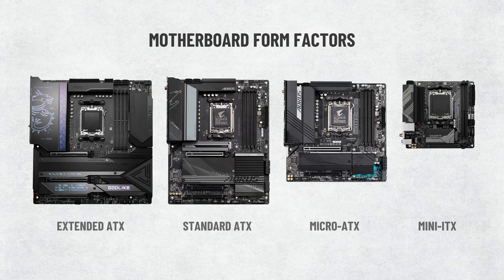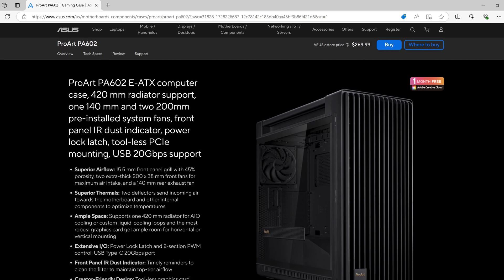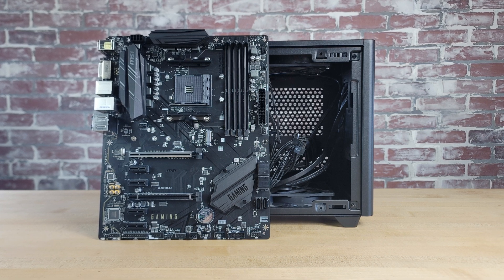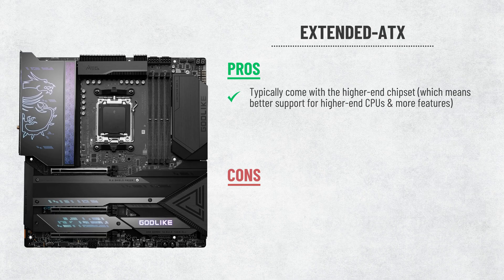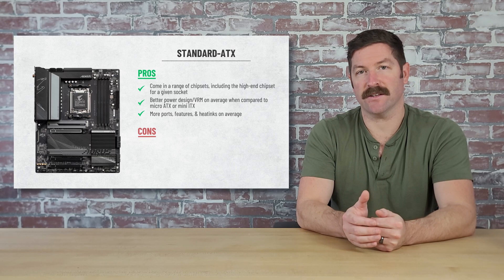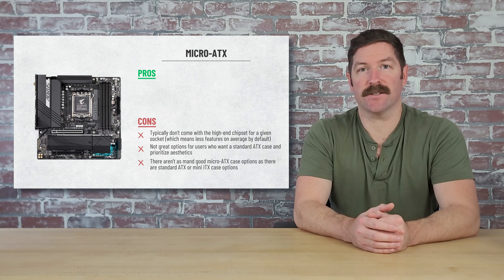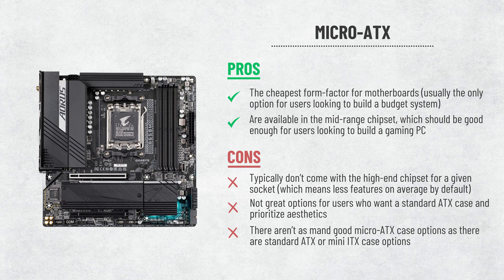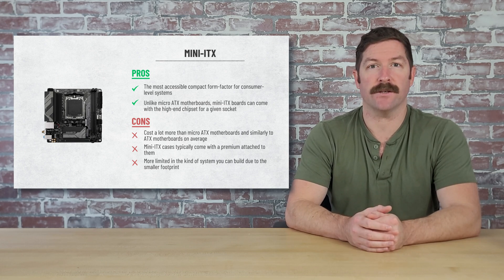ATX vs Micro ATX vs Mini ITX vs E-ATX: Which Motherboard From-Factor Should You Choose?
Not sure which motherboard form-factor you should get? In this guide we go over the main differences between the most common motherboard form-factors and cover each of their pros and cons.